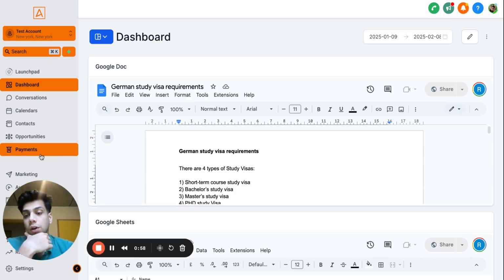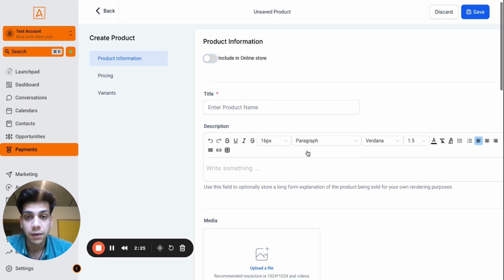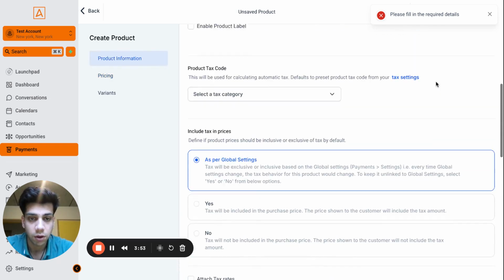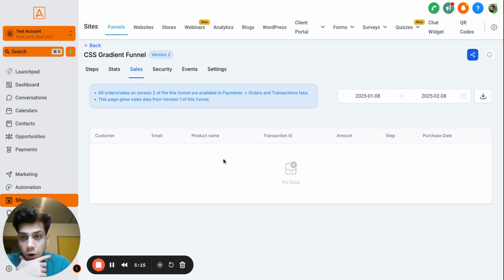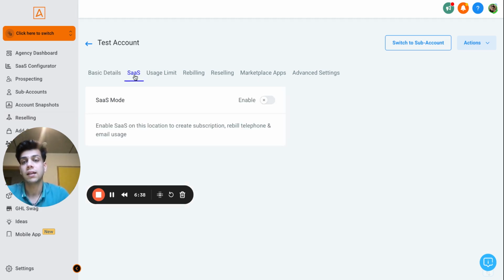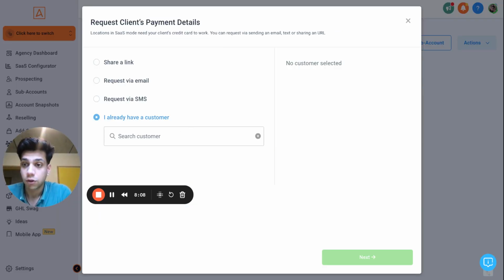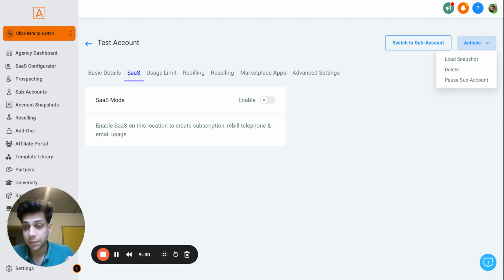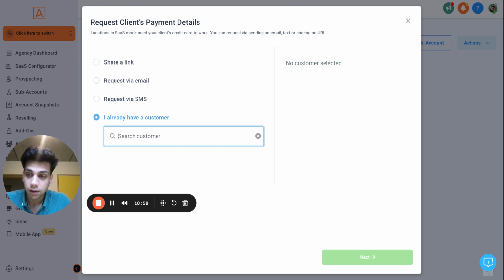✅ How to transfer from Stripe to Square - Go High Level Training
Hey there HL users! In this training video, I'll walk you through the step-by-step process of How to Move your GHL agency from Stripe to Square!
It took me two weeks to finally understand the right steps to integrate Square for SAAS & rebilling and here's a video for anyone who's looking to do the same, in just a few minutes

If this was helpful, like this video as it keeps me motivated to upload more videos and MAKE LIFE easier for you.